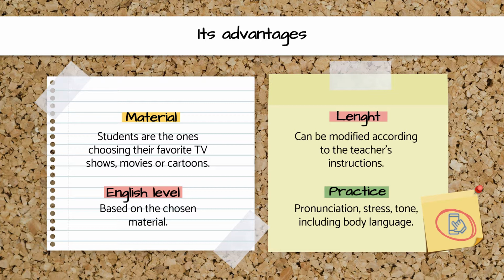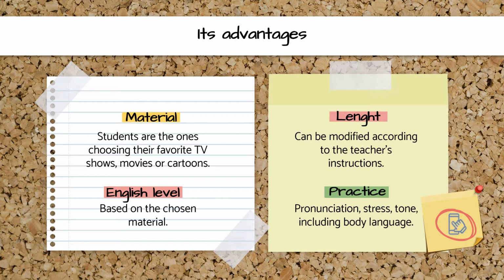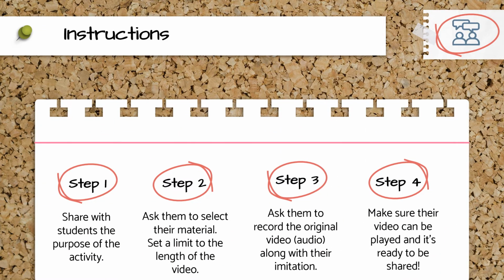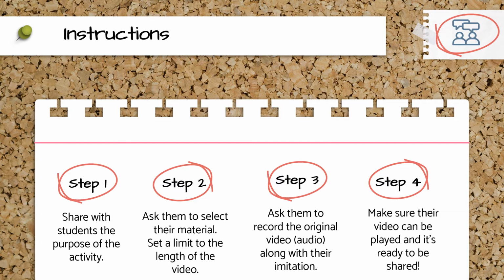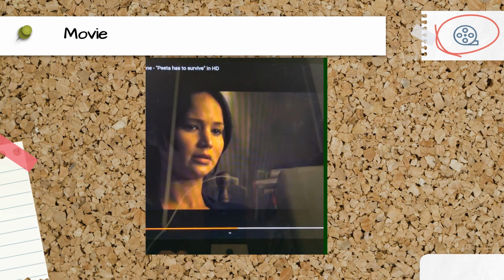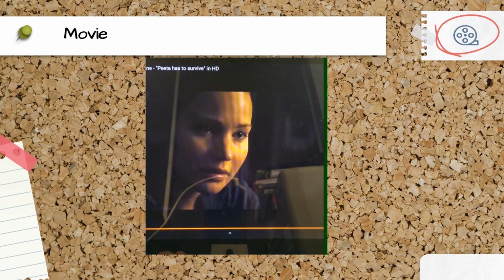Improving the speaking skill: The imitation technique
Técnica de imitación utilizada para mejorar la habilidad oral en inglés de los alumnos de segundo semestre.

Clase impartida por la Mtra. Alma Domínguez